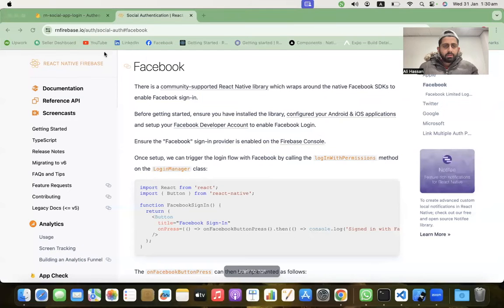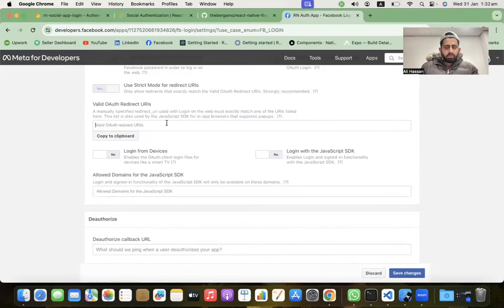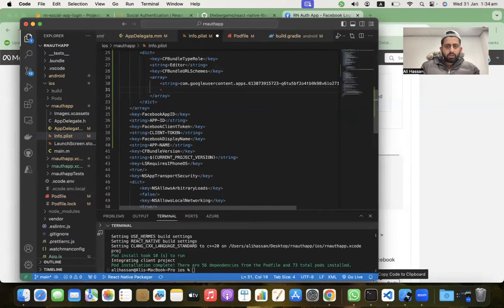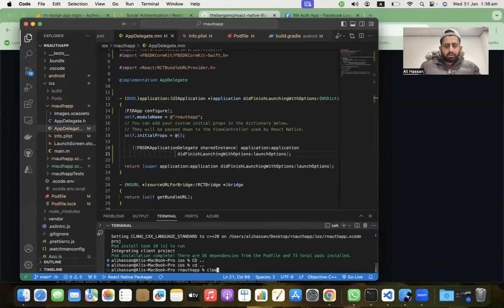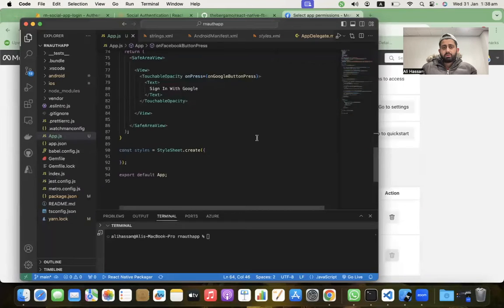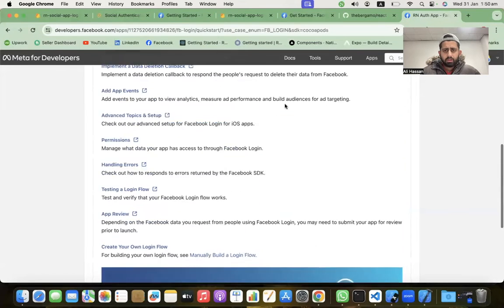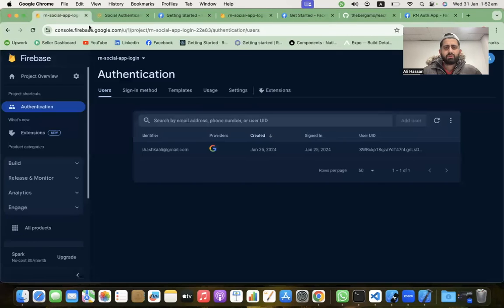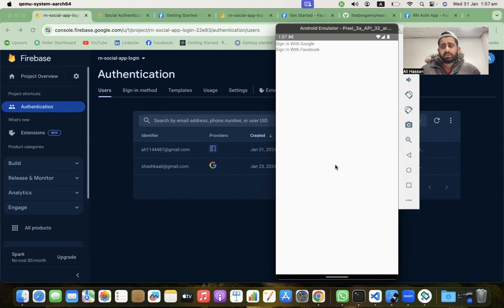React Native Facebook Sign In Using Firebase - Vanilla React Native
Hi Guys 👋 Welcome, we are implementing React Native Facebook Sign In Using Firebase

Many Thanks 🚀🚀🚀